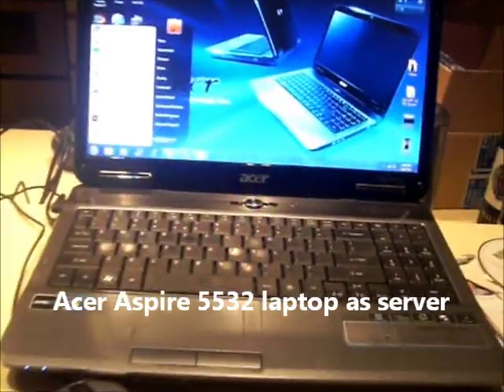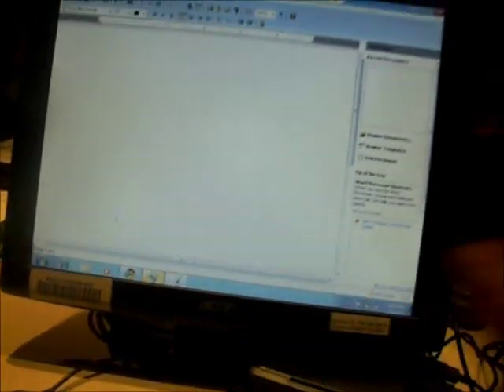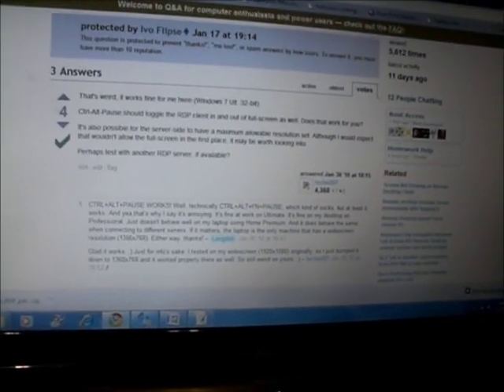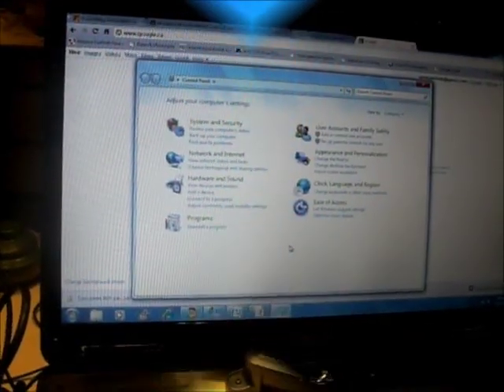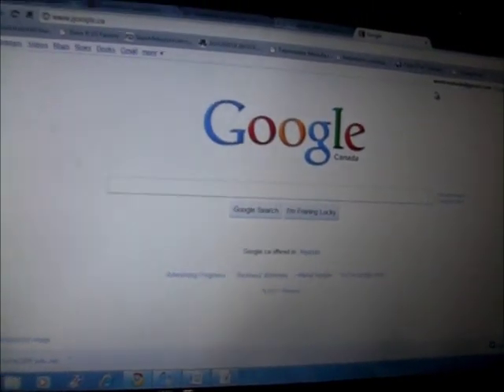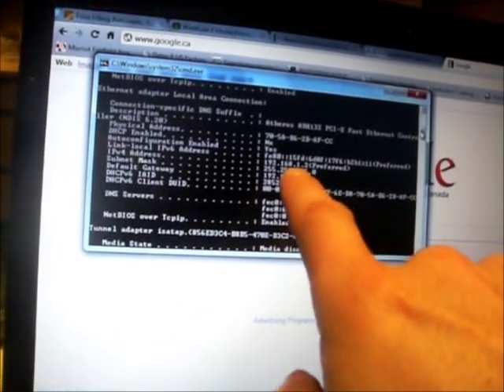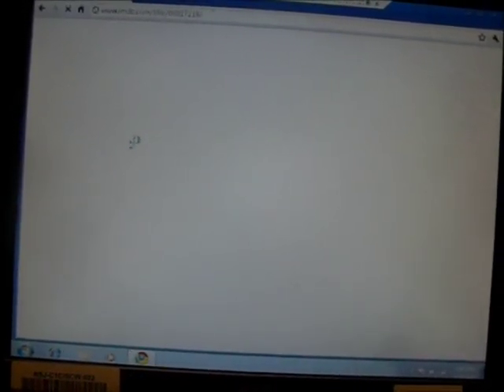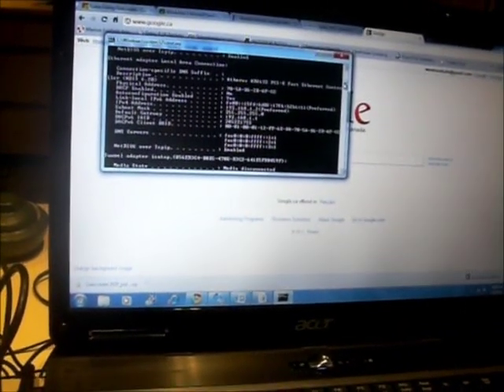NC600 thin client terminal running off a windows 7 home premium laptop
How to hookup a LAN based thin client terminal (arm processor) running embedded windows CE 5.0 using RDP (remote desktop protocol). Instructions on downloading and installing an RDP hack on windows 7. How to find server IP, entering that into the thin client. Demo of MS Works on both the laptop (server) and the thin client (terminal). You can even run multiple terminals off one server but best to get a quad core and faster HD as laptop drives aren't the fastest - for best responsiveness on the terminals.
(rdp patch for your windows 7 server)
Older style thin terminals like this: NC220 terminal with PS2 mouse/keyboard connectors vs 3 usb connectors of the NC600.